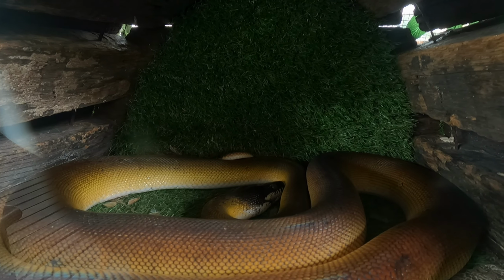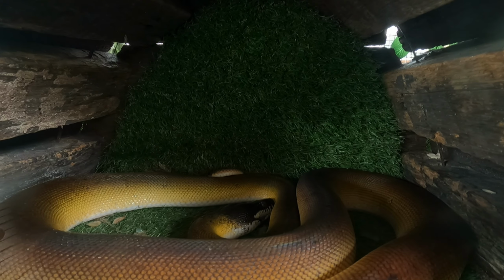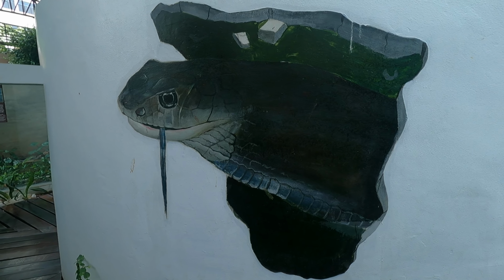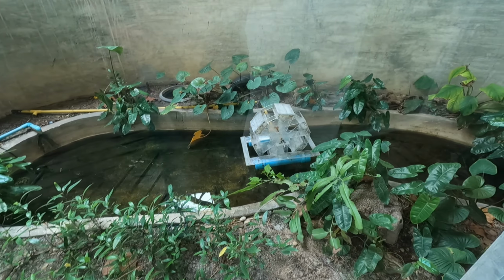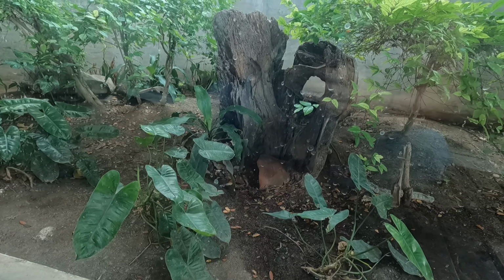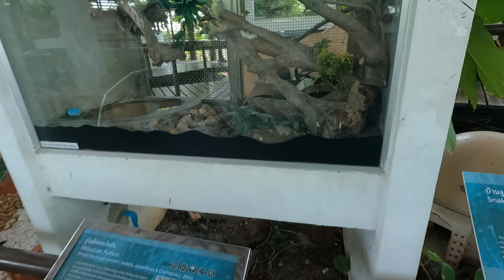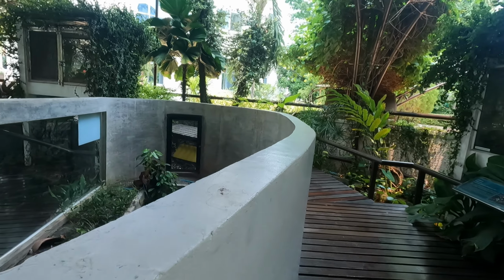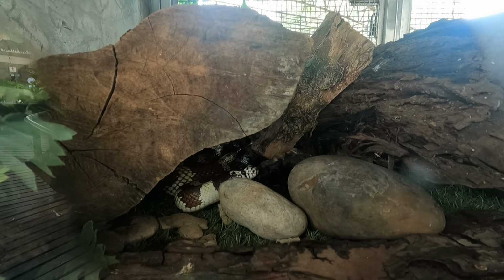Best Snake Show in Bangkok Thailand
There is a place right in the heart of bangkok where you can see a wonderful snake show.